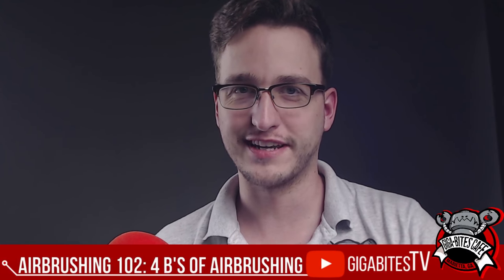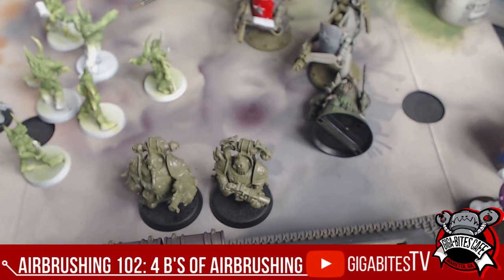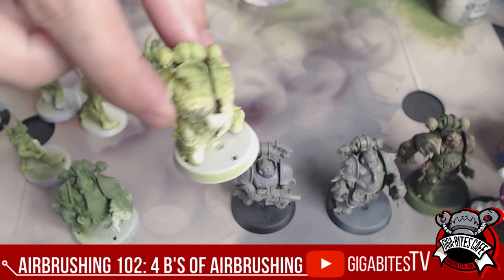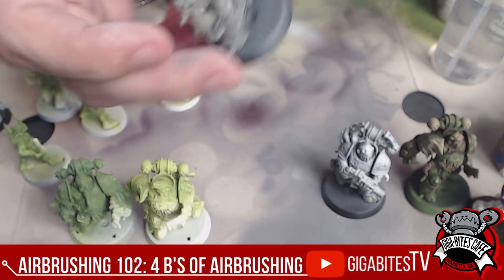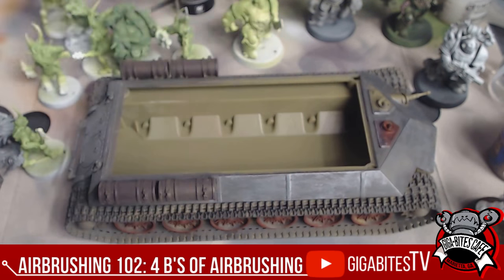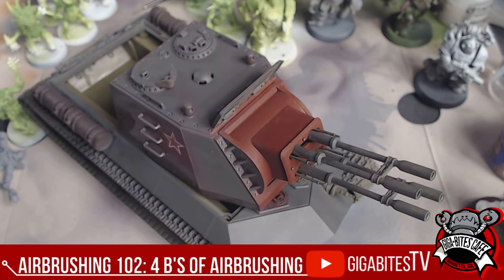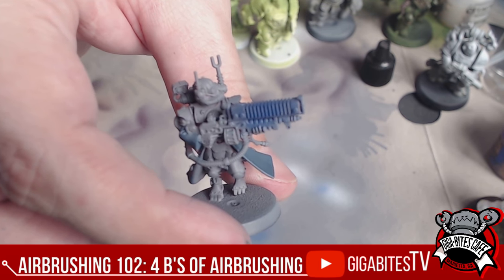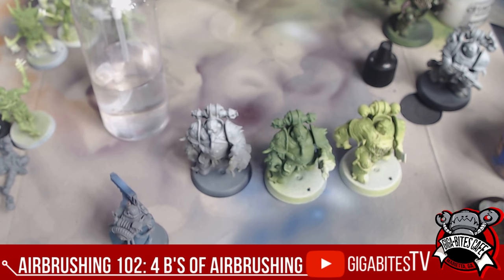Airbrush 102: 4 B's of Airbrushing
Part 2 in our series of Airbrush Tutorials for Beginners. Today we're covering the 4 B's of Airbrushing. Basecoats Batches Blending Big Things